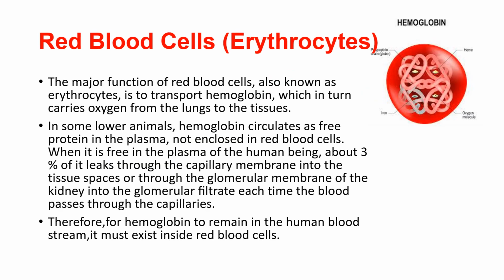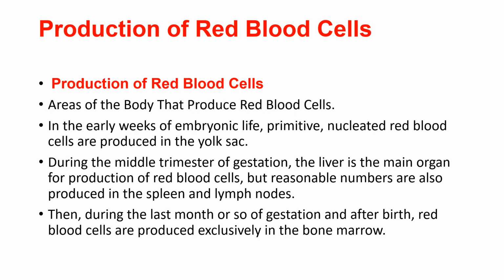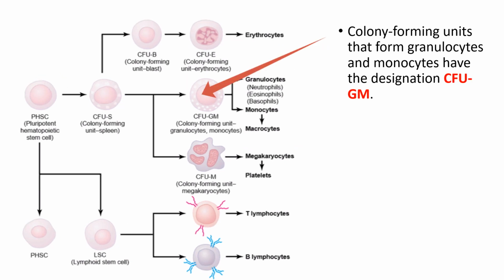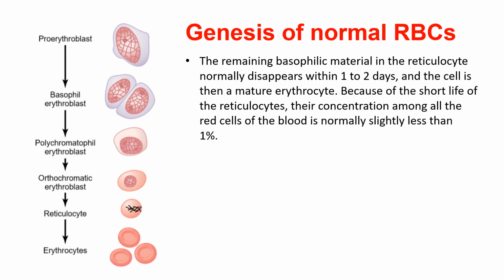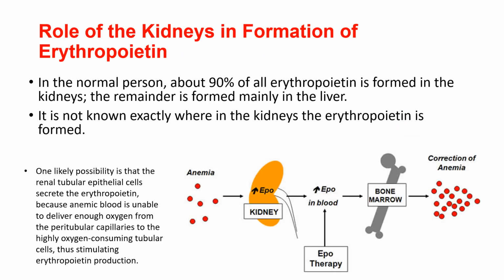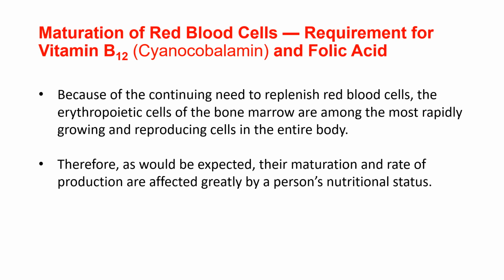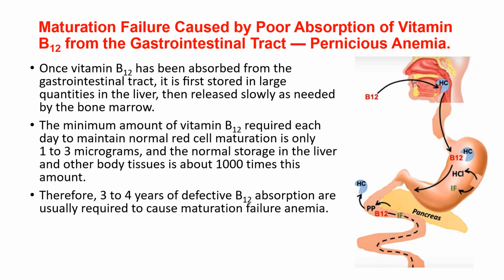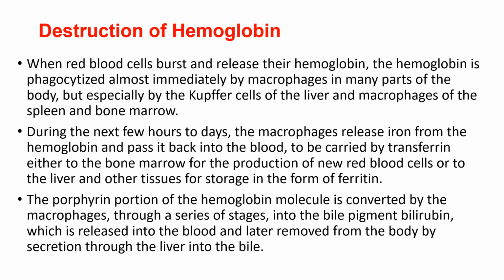6 Red Blood Cells